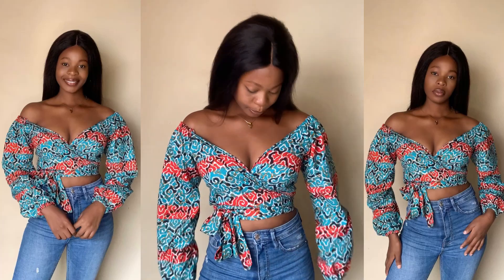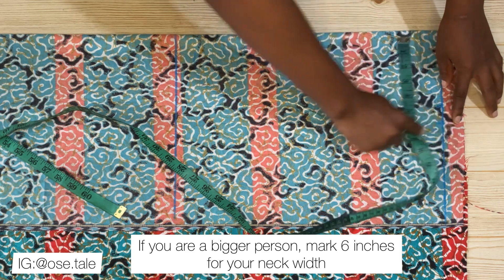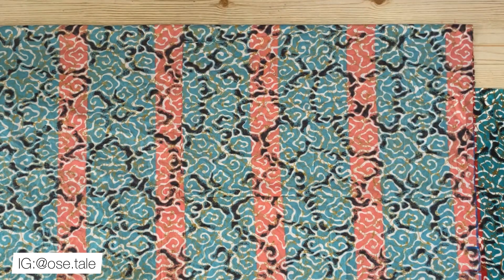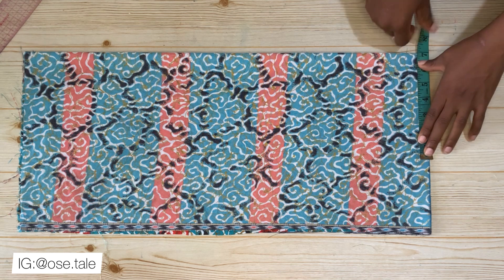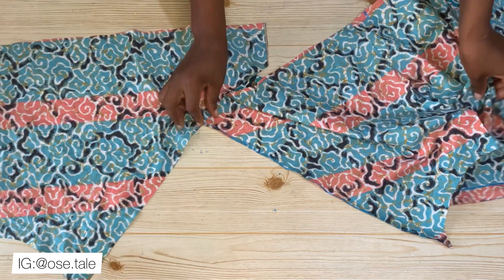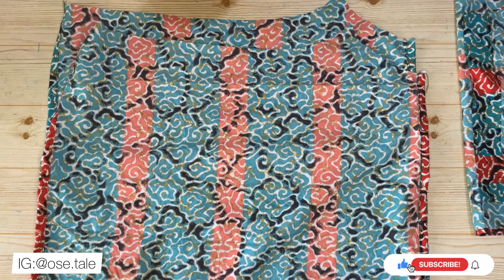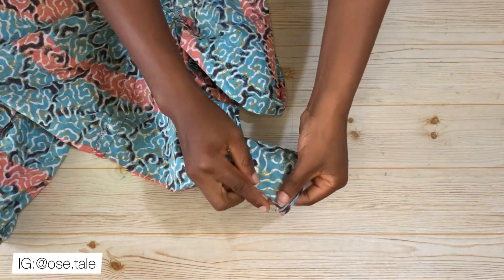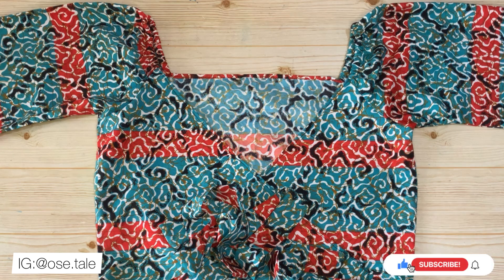How to Cut and Sew a Simple Off-Shoulder Wrap Top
Hello guys!
In today’s tutorial video I share a detailed step by step procedure on how to cut and sew an off shoulder wrapped top. I hope you find this tutorial video helpful.

Note you thumbs up👍  is very important  to the visibility  of this video, so pls like it so others can see this video